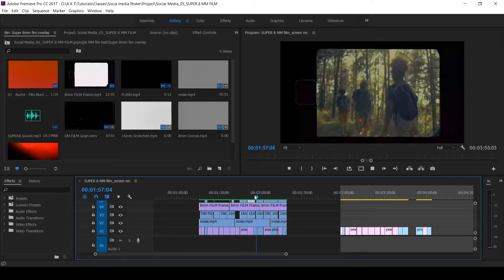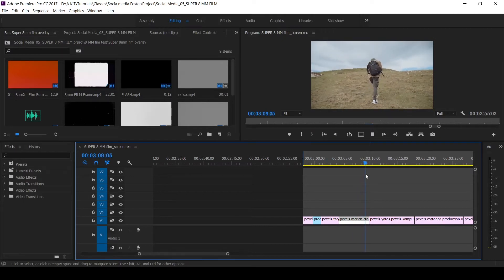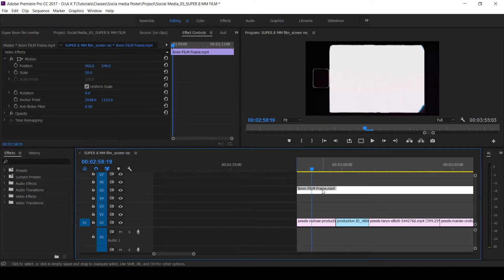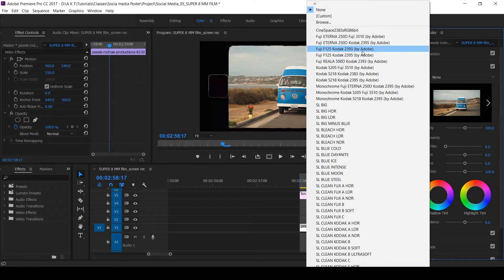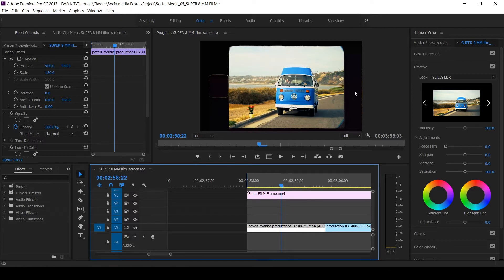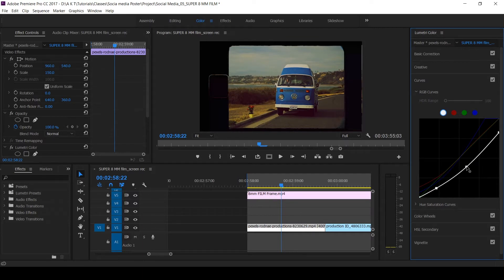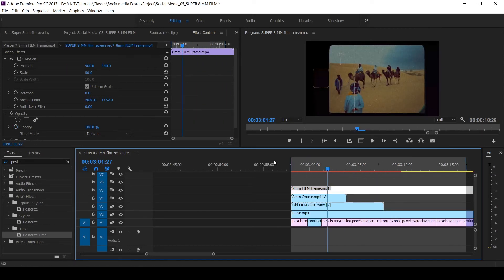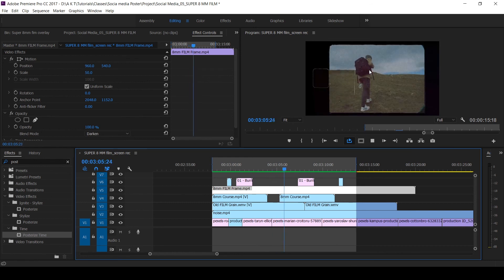How to create old film look in telugu | Color grading in telugu | film look in premiere pro telugu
How to create old film look in telugu | Color grading in telugu | film look in premiere pro telugu | Super 8mm film look

Premiere pro tutorial in Telugu | Video Editing in Telugu | Ad film in telugu